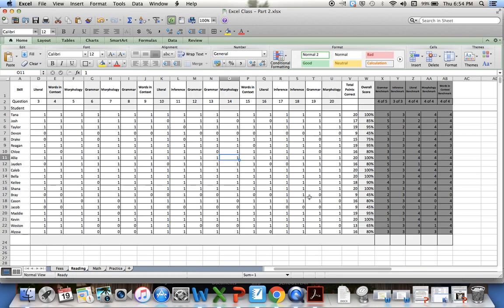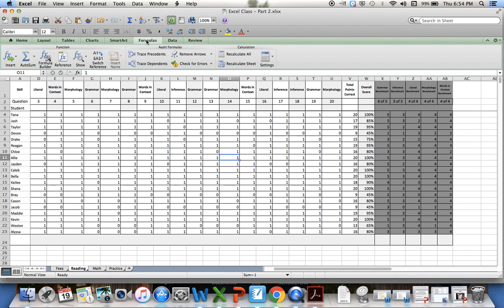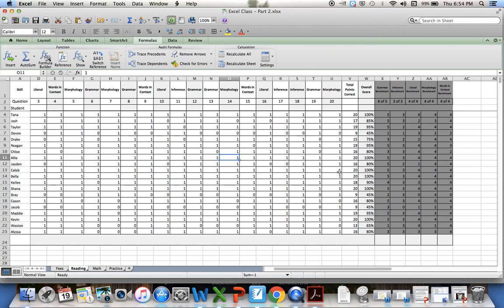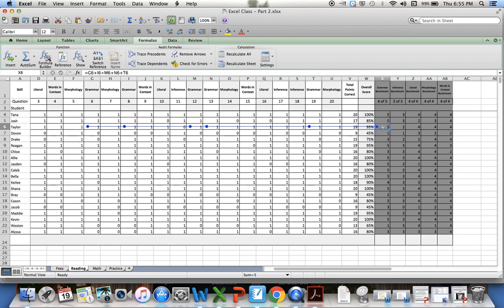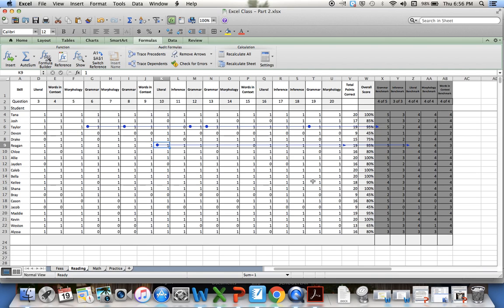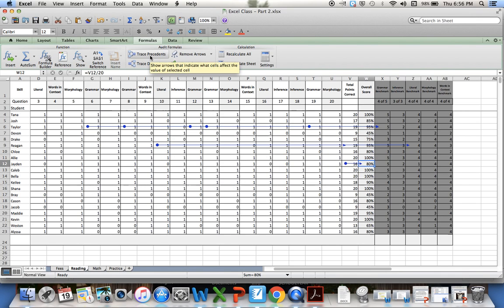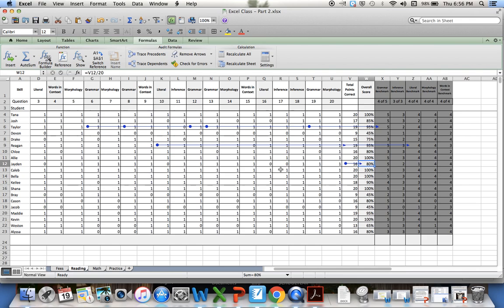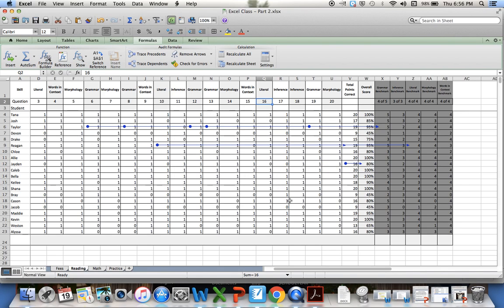Tracing Precedents and Dependents